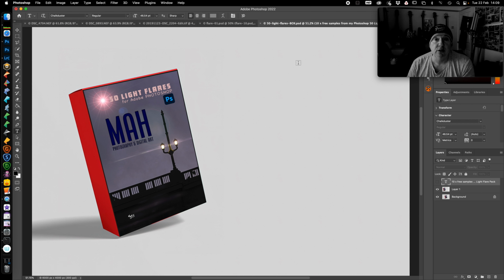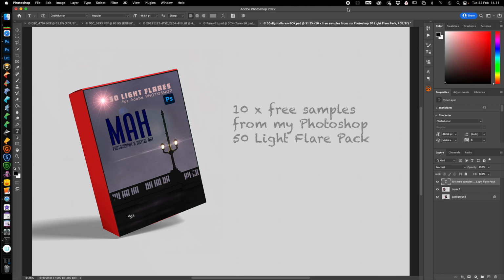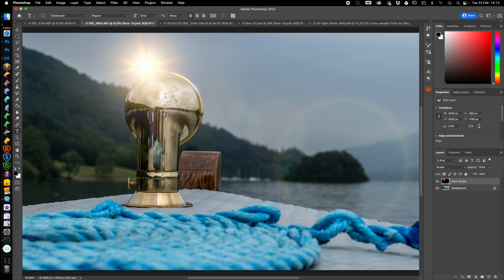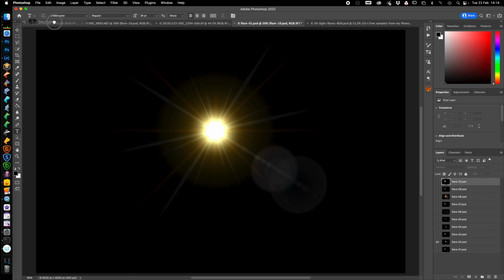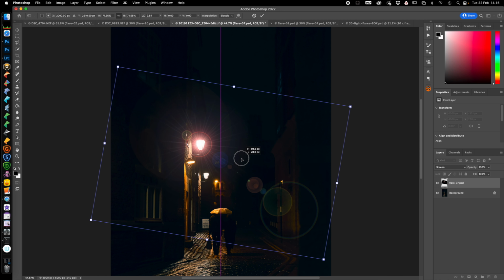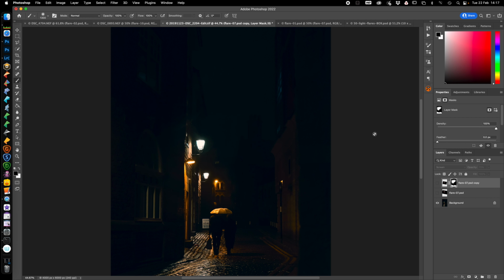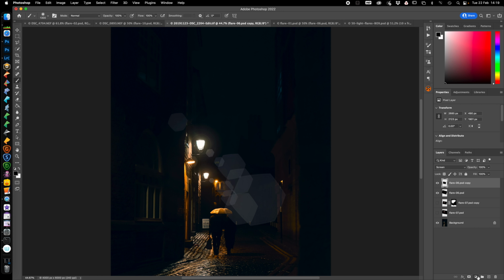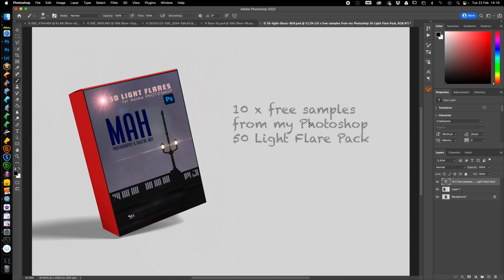10 Free Light Flares for Photoshop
I am giving away 10 x packs of 10 x Free Light Flares for use in your Photoshop edits...

These are all from a larger collection of Light Flares that I am putting together for release later this year,  which I though I would share some now to let you see what they are and how to use them.

Although these are digital, so stock can't ever actually run out, I am limiting the number of free packs I am making available, so please check the video for instructions on how to be in with a chance with getting a pack for yourself.

Stay Safe
Mark H